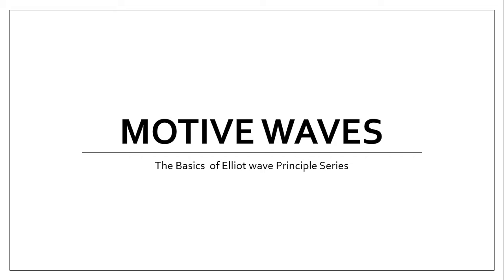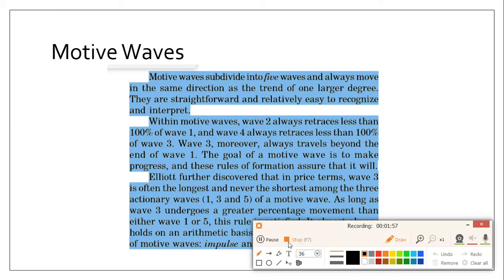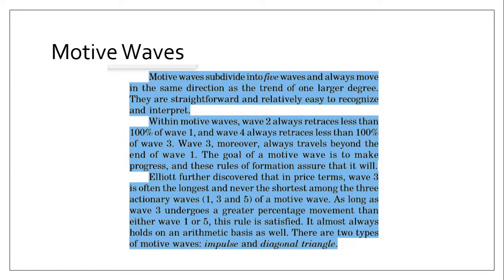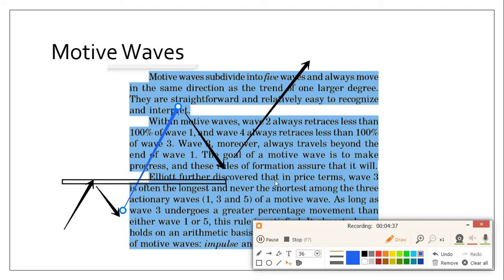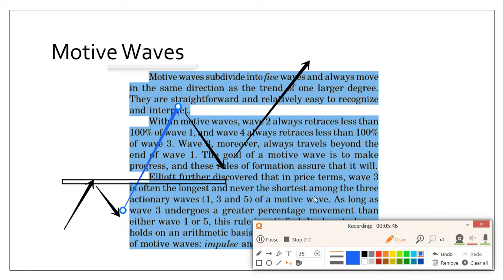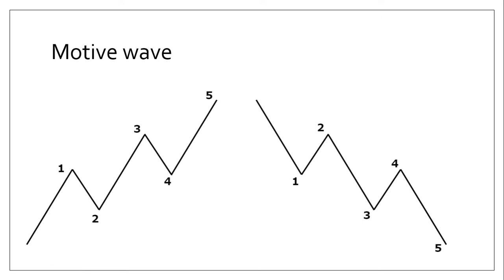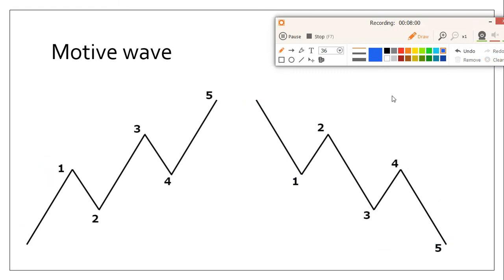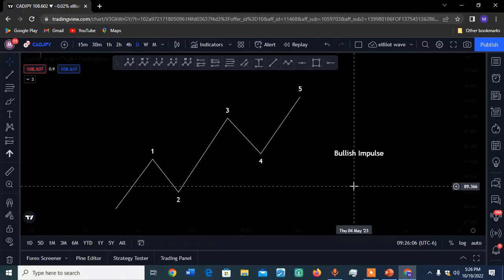Motive waves impulse part 1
Make free $100 to $1000 now The forex broker I have been using since 6years ago Here is the Elliot wave principles: Motive waves impulse part 1 explained by one of my forex students.